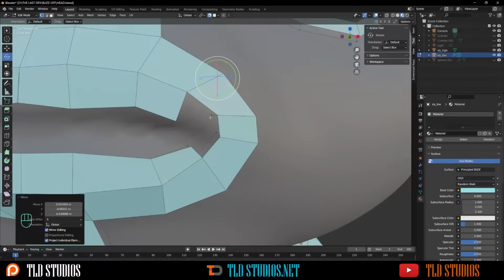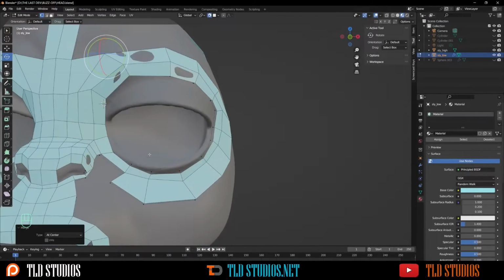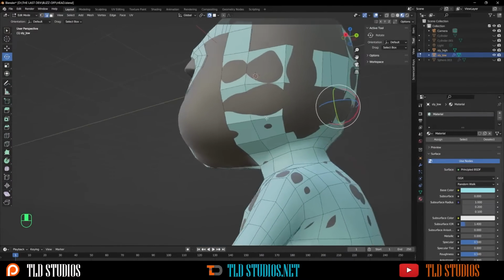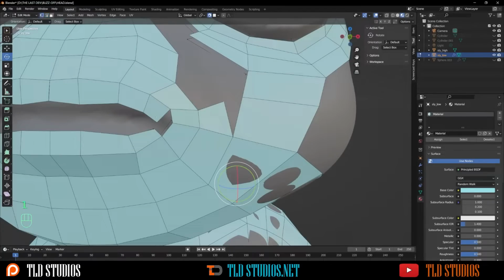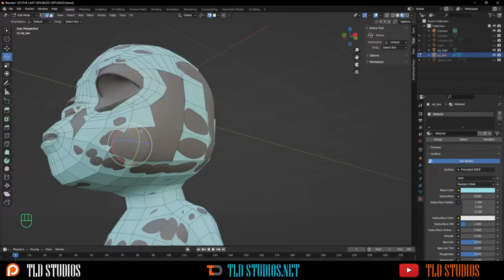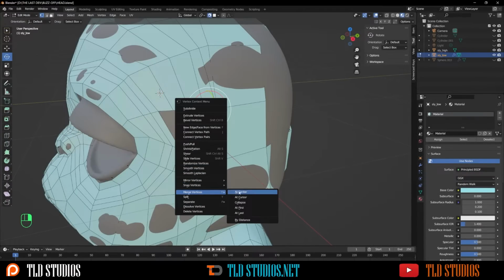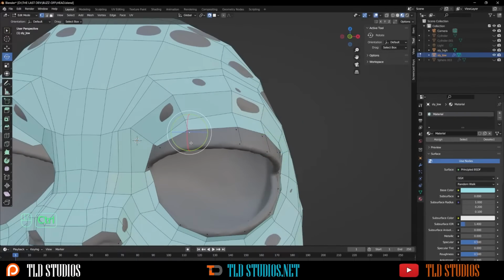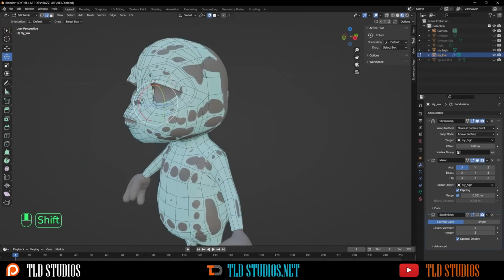How to Make A Character in Blender - Retopology (part9)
How to Sculpt a Character in Blender Retopology